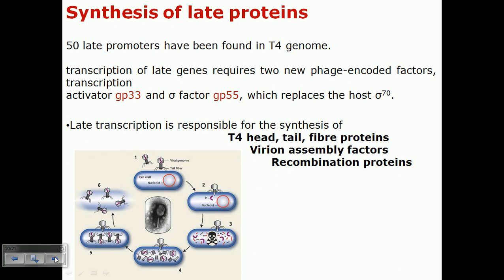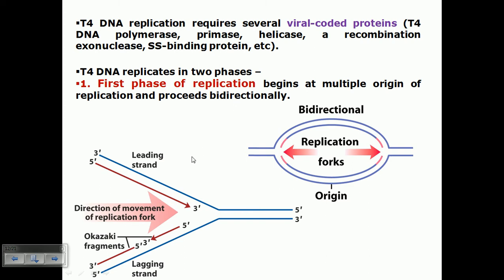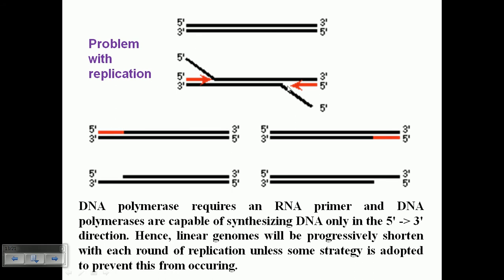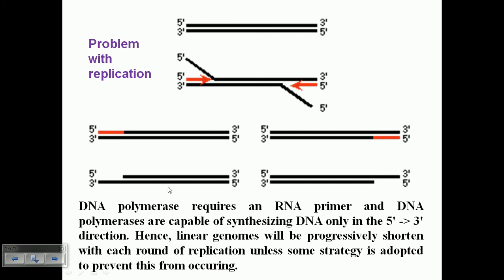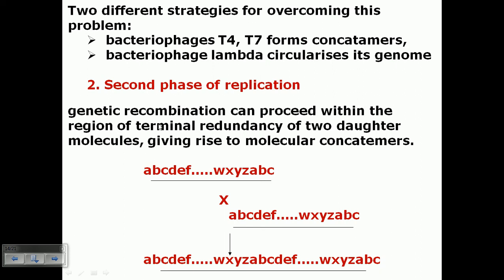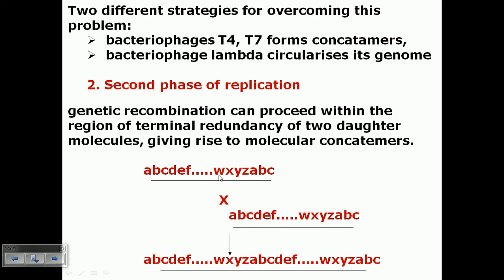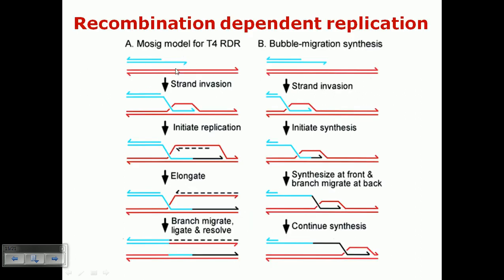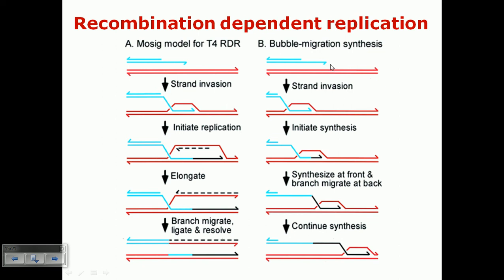T4 phage DNA replication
This bacteriophage lecture explains t4 phage replication and  the adsorption DNA replication of T4 bacteriophage inside host bacteria via theta mode and rolling circle mode of replication.